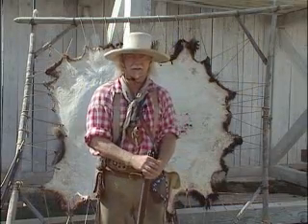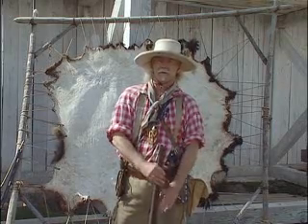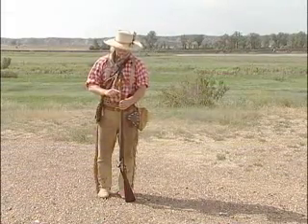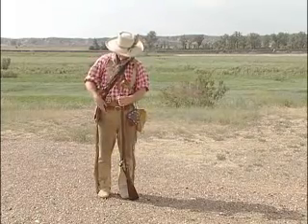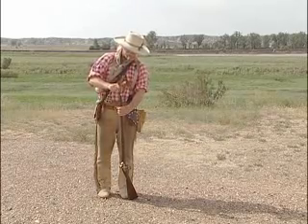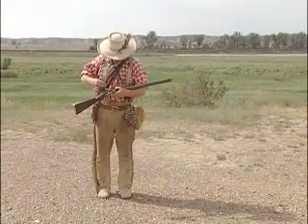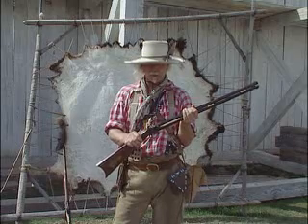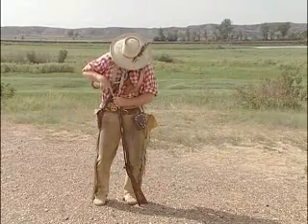Firearms at Fort Union Trading Post NHS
Flint and Percussion Lock firearms demonstration.